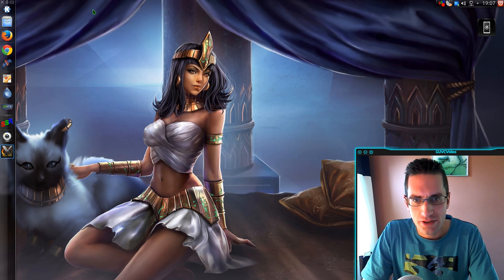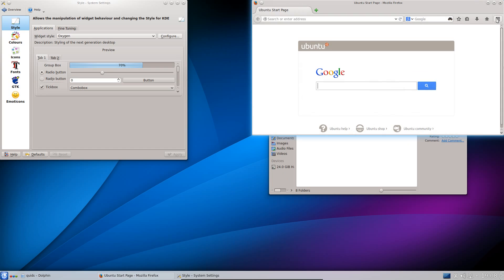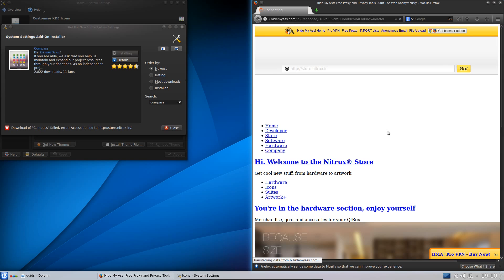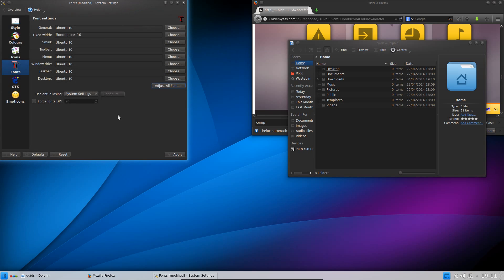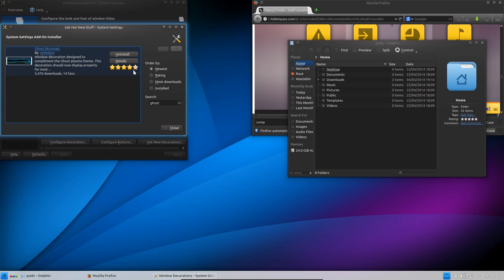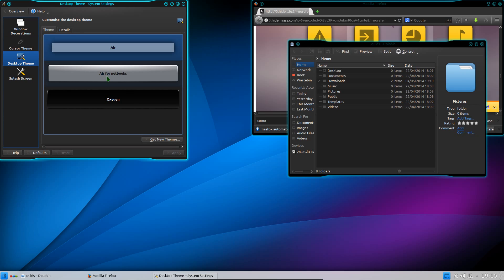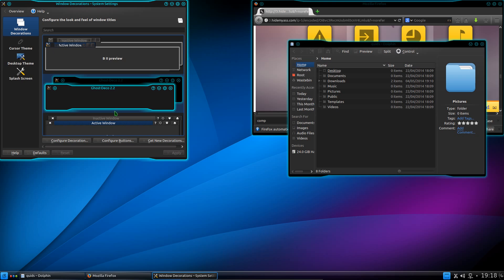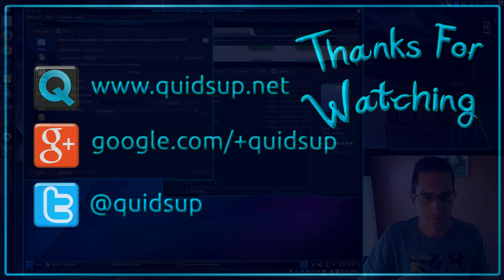My Desktop Theming of Kubuntu 14.04 mk1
In this video I show you the theming I have done in Kubuntu 14.04 with the dark backgrounds to the applications and panels.

KDE Oxygen Extra Cursors:
sudo apt-get install oxygen-cursor-theme-extra